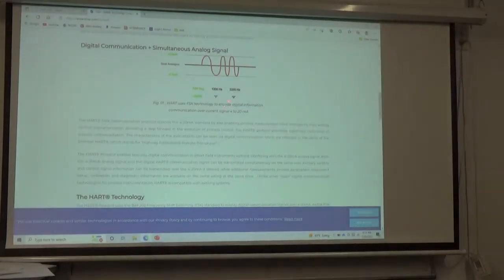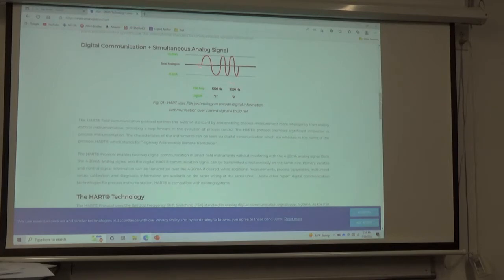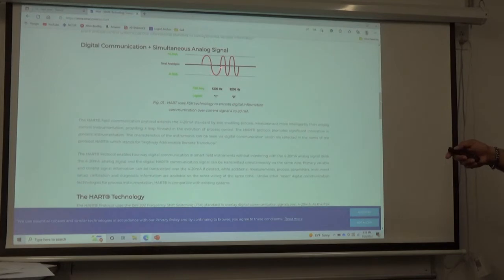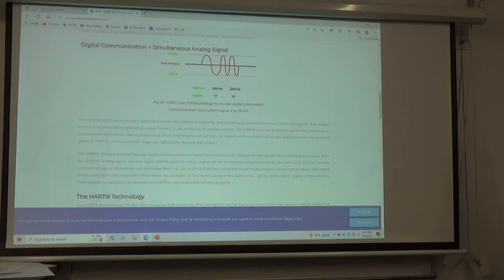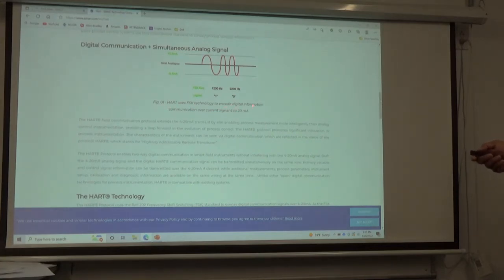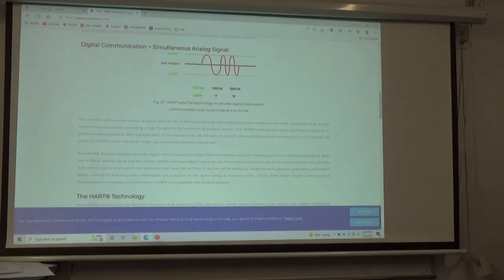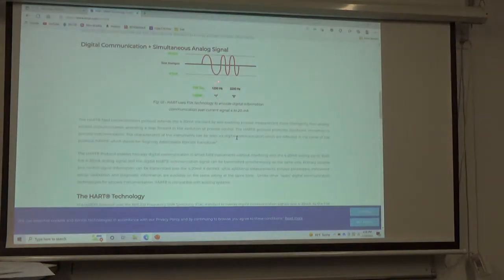What is Hart Communication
Describing to students what HART protocol is